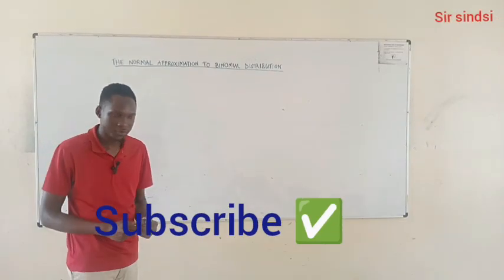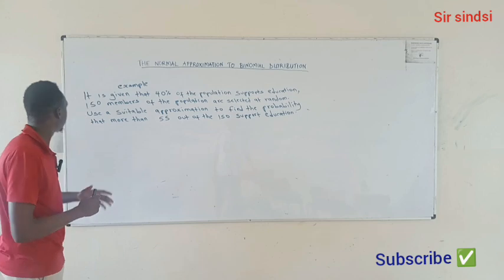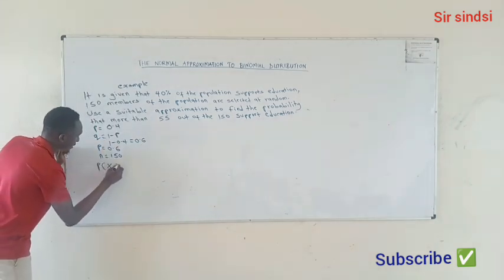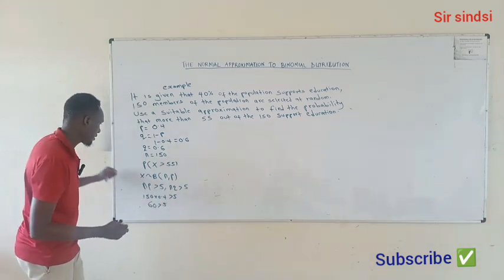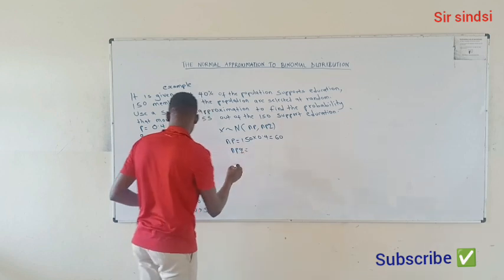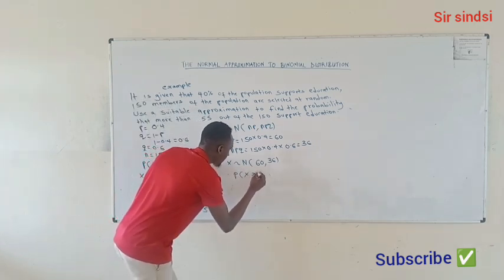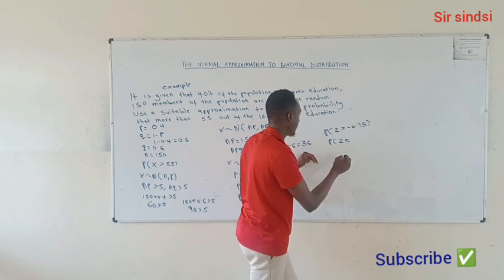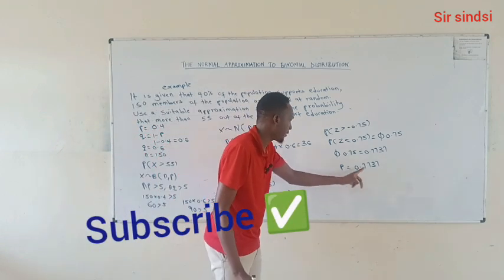The Normal Approximation to the Binomial Distribution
A normal Approximation can be used when n and p are such that  np is grater than 5 and nq is also grater than 5